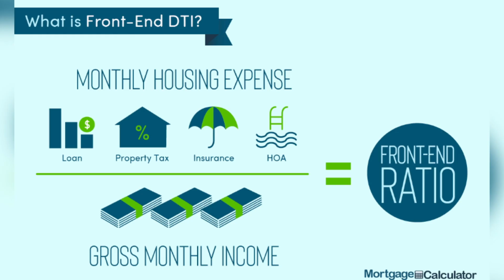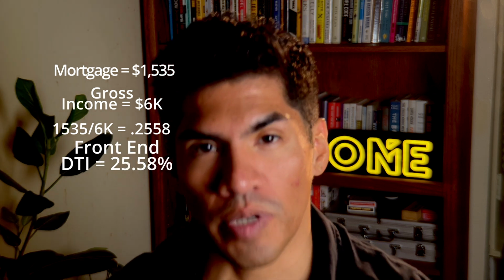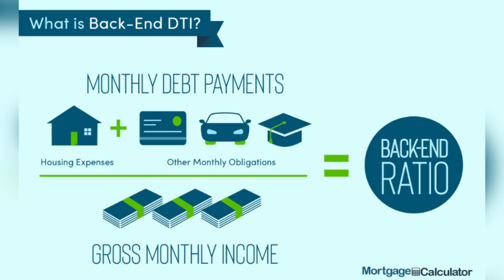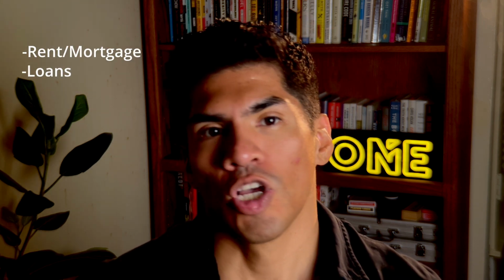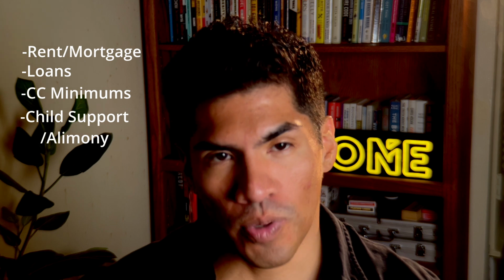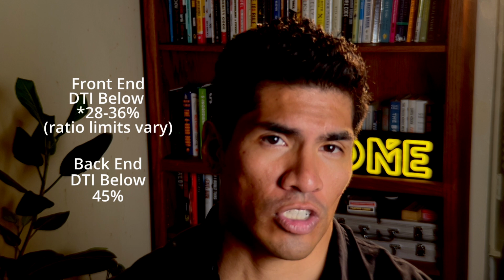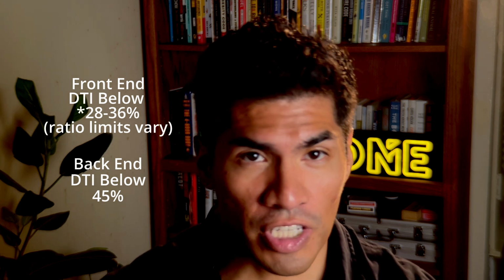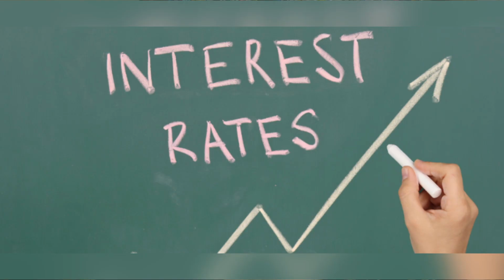Debt To Income Ratio And What It Means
Debt-To-Income Ratio or DTI involves 2 ways for a lender to determine your credit worthiness as a potential home buyer. Watch to learn about the two types: Front-End & Back-End.

Be sure to check out my reviews on Google to see what other people have to say about me!

Don't hesitate to reach out with any and all questions, I'm here to help!